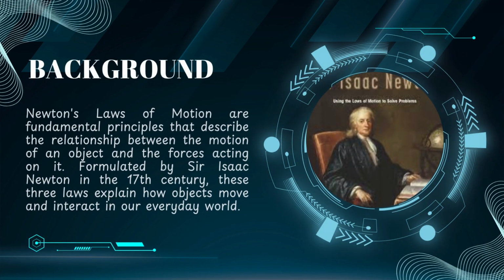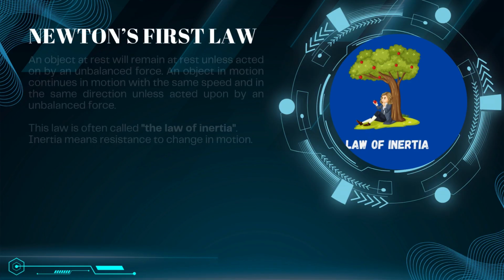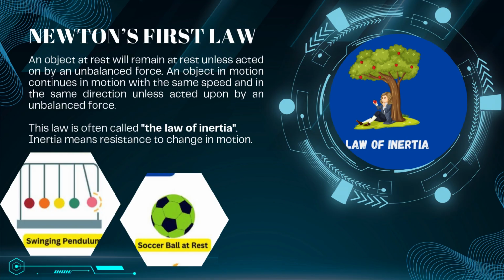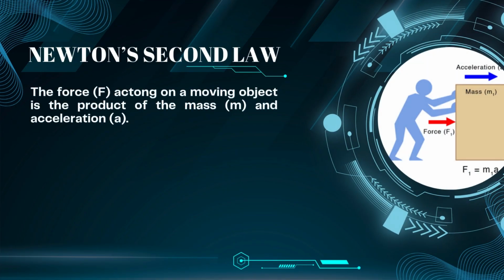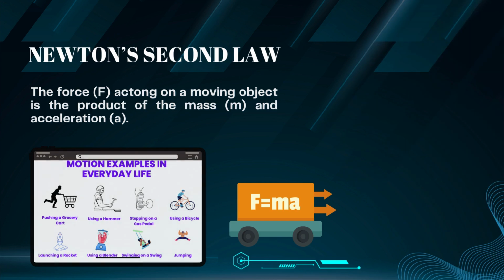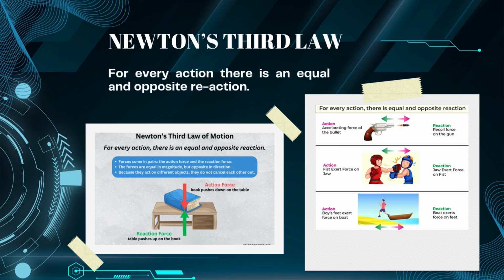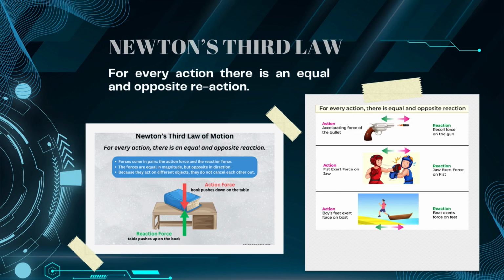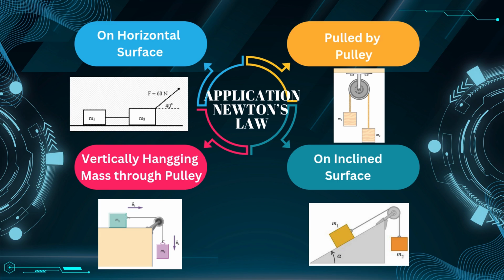Newtons Law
This video related to Newtons Three Law of Motion & its daily application.